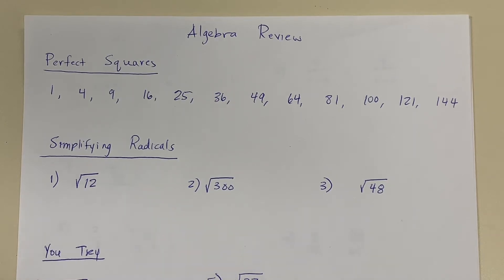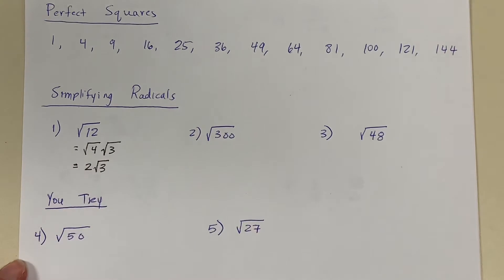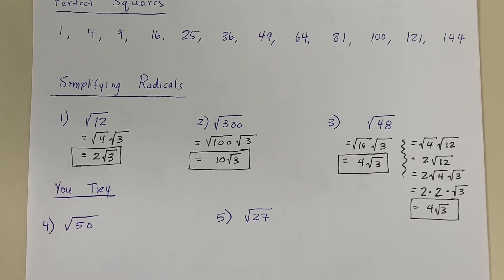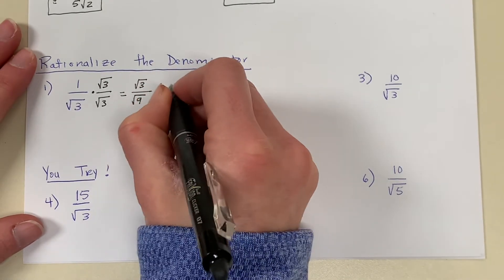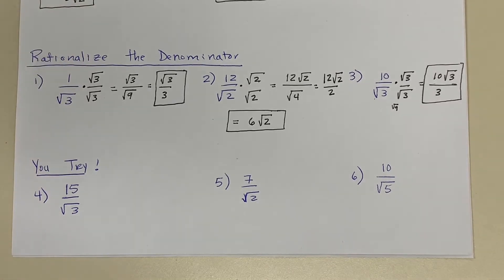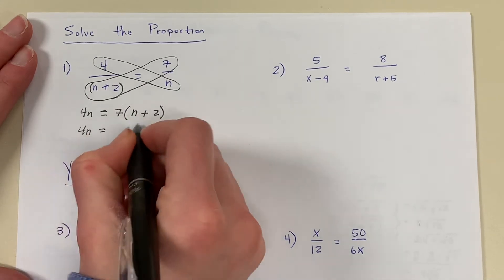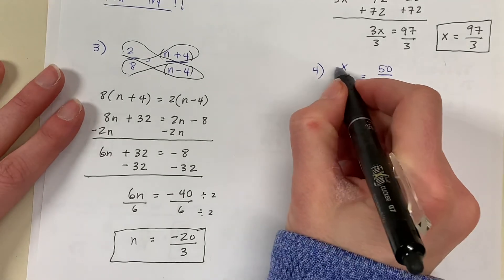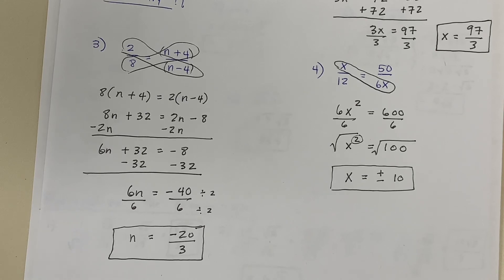Ch 8 algebra review